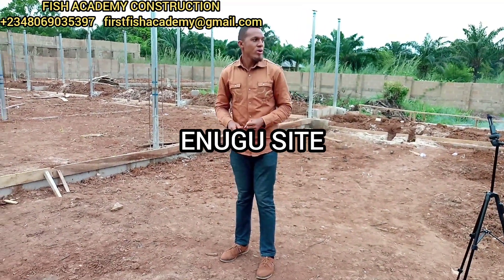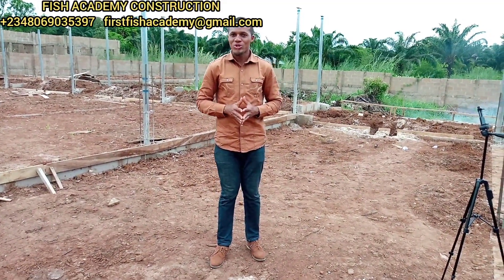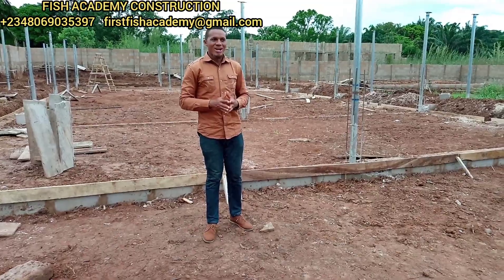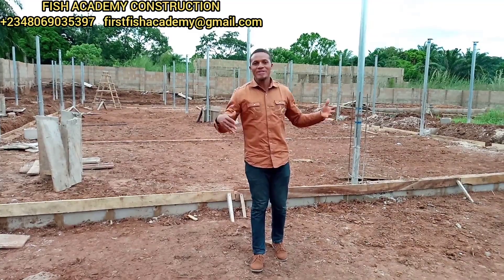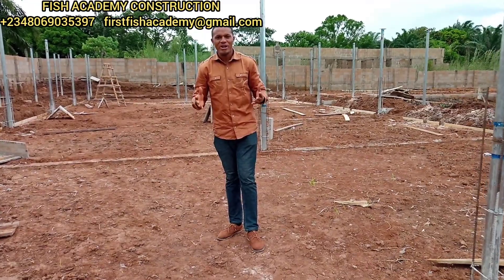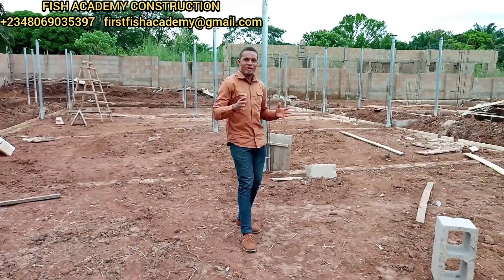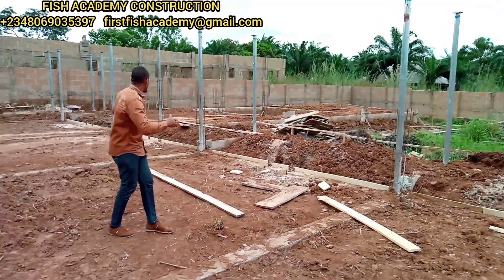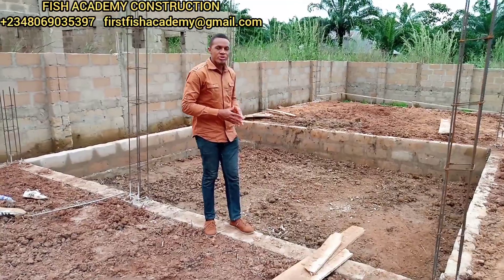2020 MODEL 30,000 CAPACITY FISH FARM UNDER CONSTRUCTION IN ENUGU, NIGERIA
Construction of concrete fish tank as an enclosure for fish housing could be built using a wide type of materials such as; metals, blocks, cement, gravels or stones and outlets and inlets facilities.
Factors considered before making choice of building a fish pond is;
(1) Durability
(2) Strength
(3) Impervious
(4) Permeability
(5) Workability
(6) Dimensional stability
An in FISH ACADEMY we don't joke with this factors.
Concrete mixture is a mixture of cement, fine (aggregate commonly called sand), coarse aggregate and gravel (granite) mix together in appropriate proportion with water added to form a paste. Concrete could be plain or reinforced. Plain concrete is the one without steel rod. Reinforced concrete is the one embedded with steel rod. The steel rod technically called reinforcment bar. The choice either plain or reinforced is the function of specific use. A structure could be plain and reinforced.